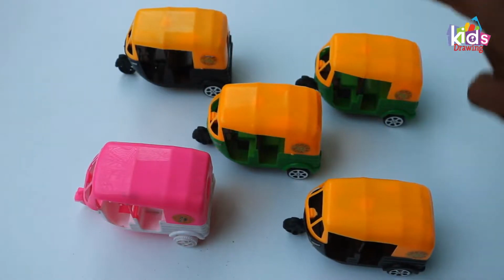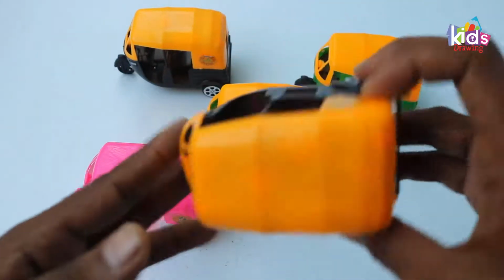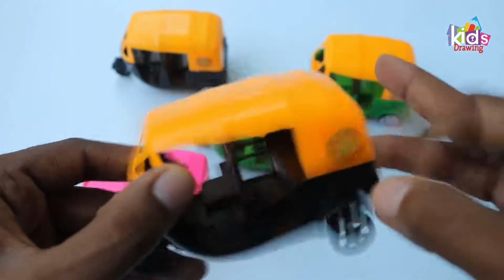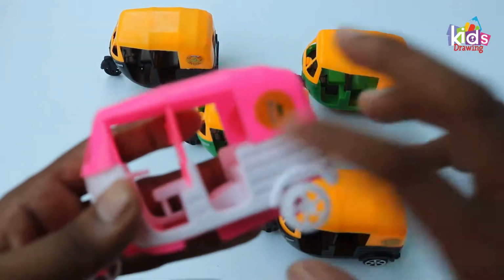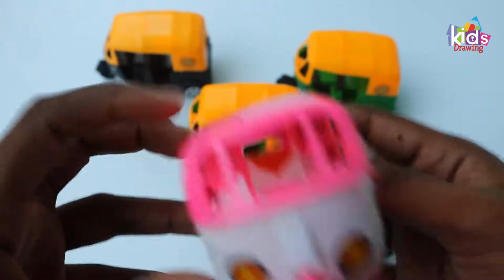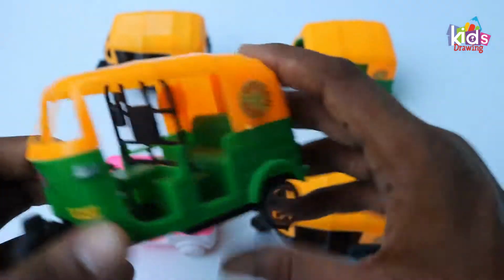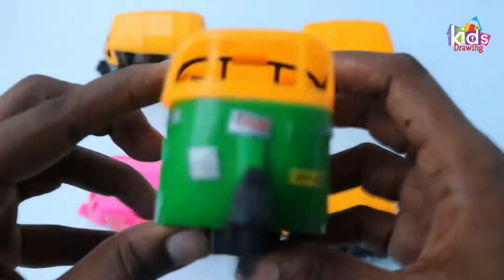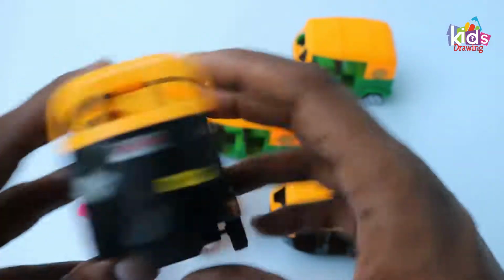Kids Play with Toys Auto Rickshaw | Cartoons Vehicles For Kids | Kids Drawing